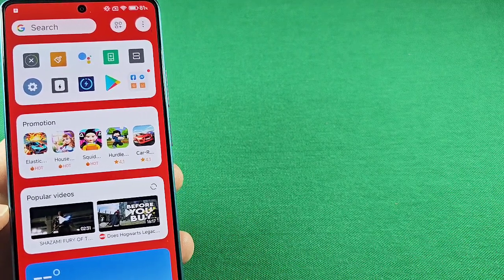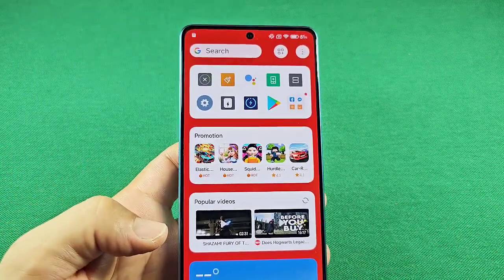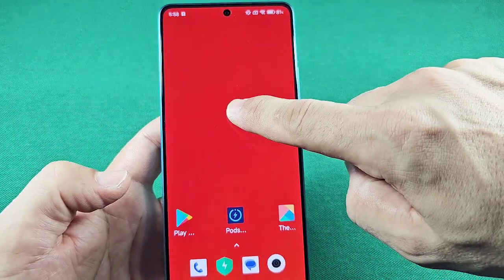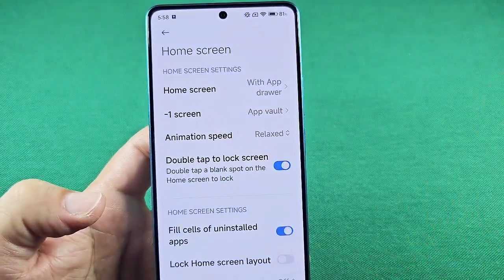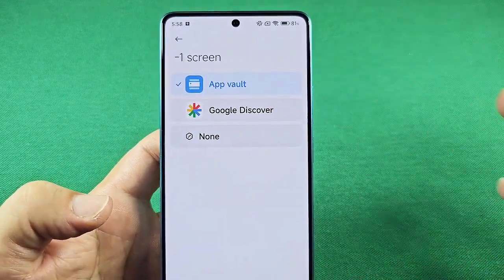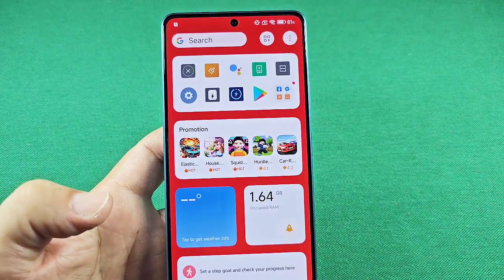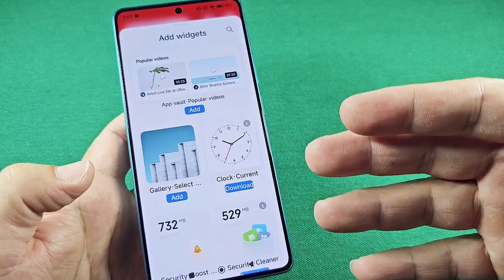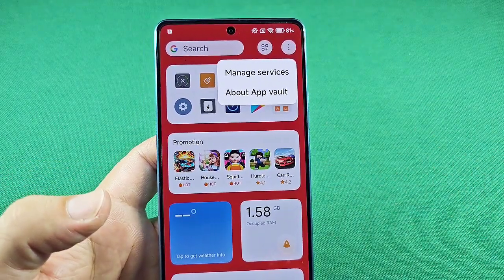Access Vault or Google Discover on home screen Poco phone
Change if you access Vault or Google Discover on home screen for Poco phone with hyper os